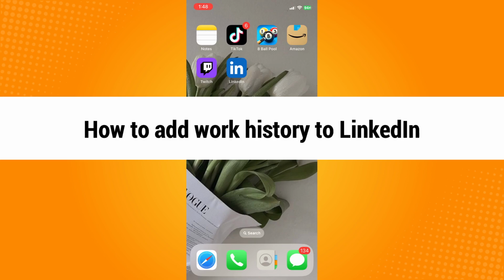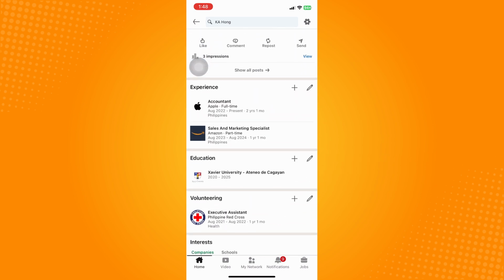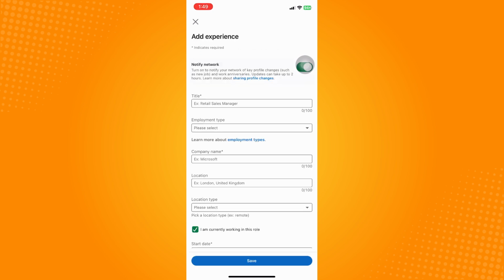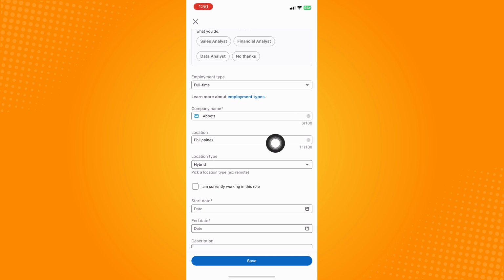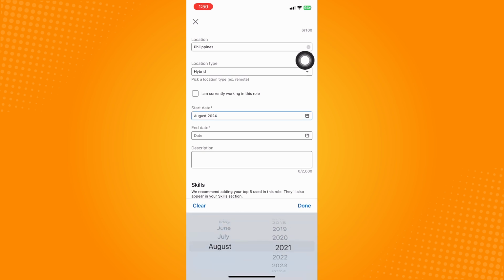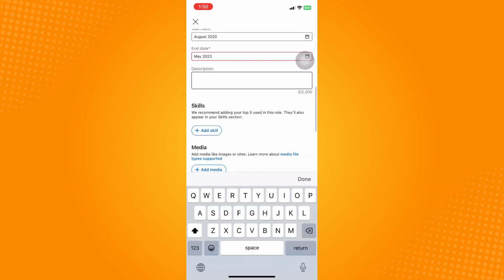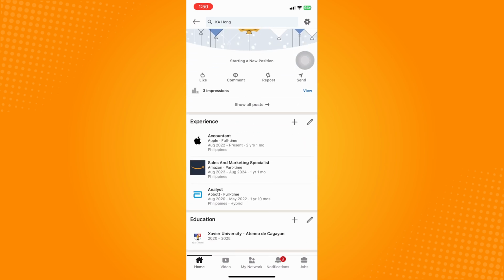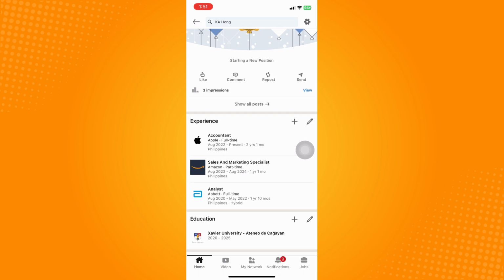How to Add Work History to Linkedin | Add Experience in Linkedin (2024)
Learn‎‎‏‏‎ ‎How to Add Work History to Linkedin | Add Experience in Linkedin

In this video I will show you‏‏‎ ‎how to add work history to linkedin  | add experience in linkedin